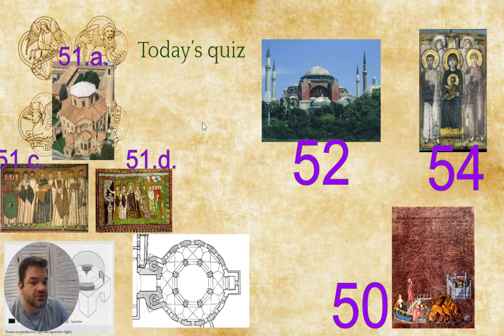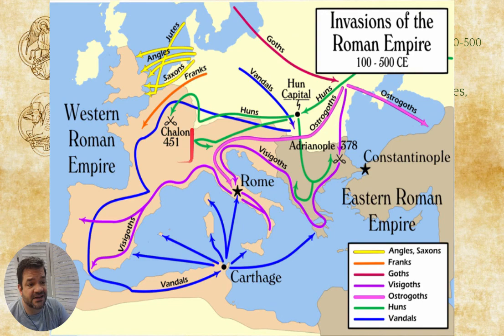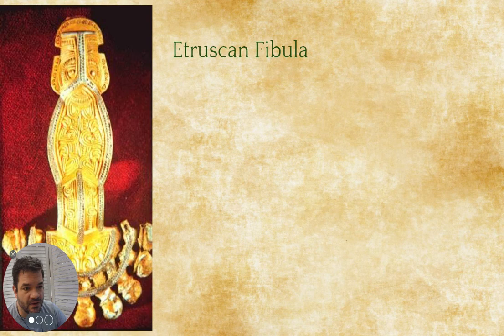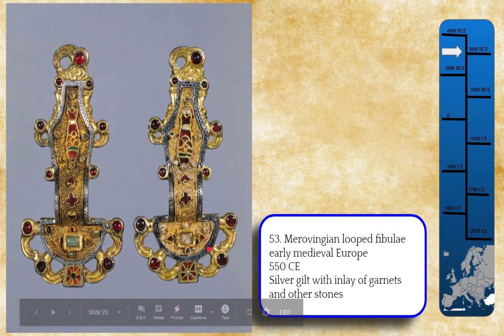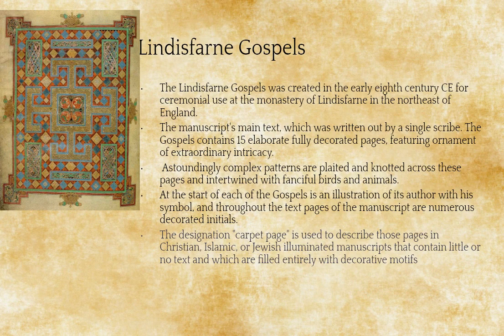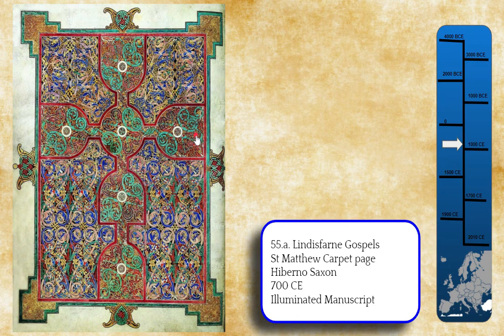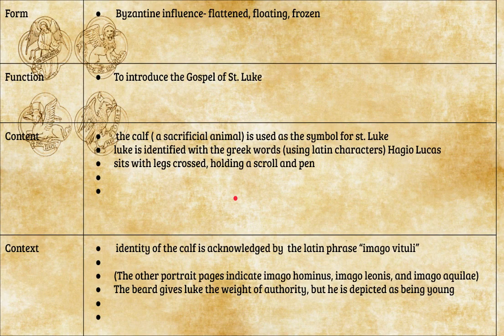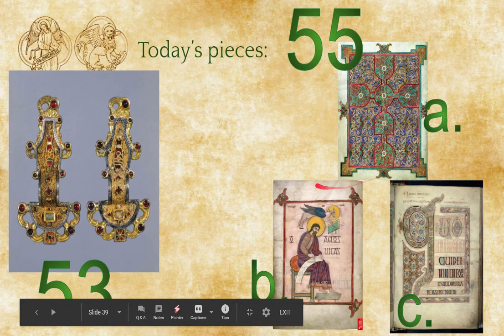Early Medieval Art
A pin and a book.
Intro  00:00
Merovingian Fibula 04:24
Lindisfarne Gospels 13:43
Compare and Contrast 24:56